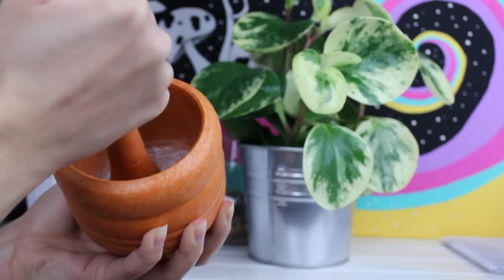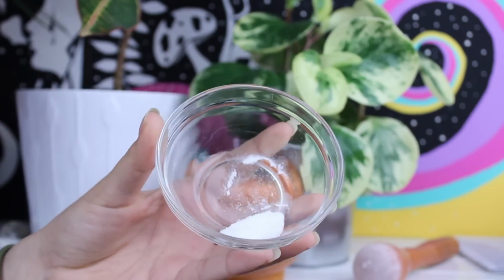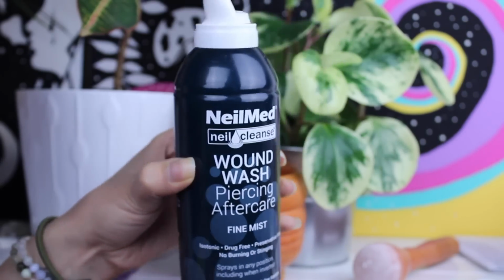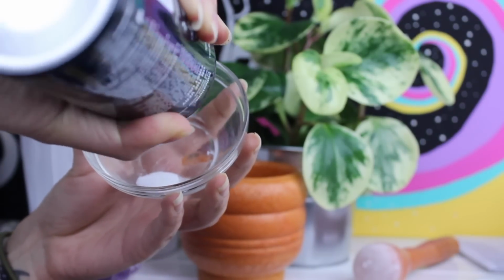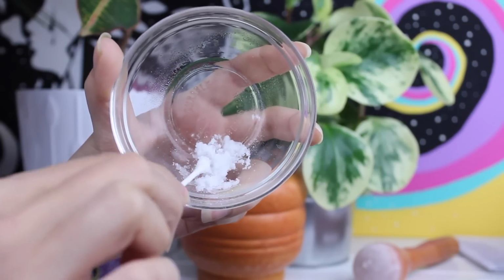How to Get Rid of a Keloid in 3 Days (No Aspirin!) | Nymfy Official